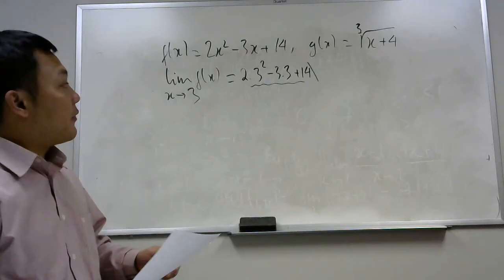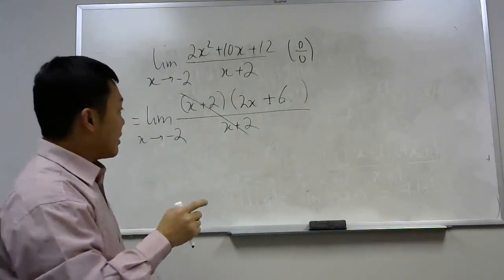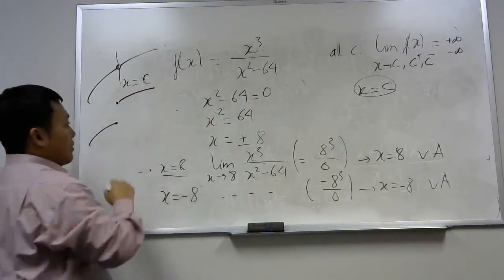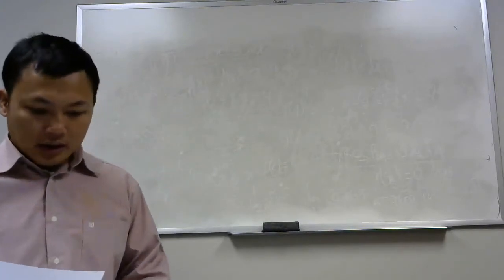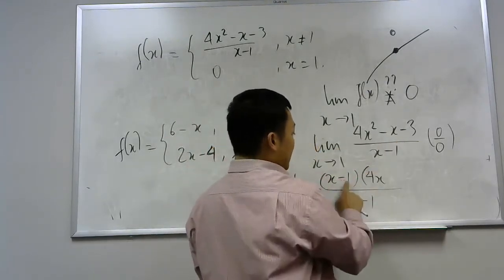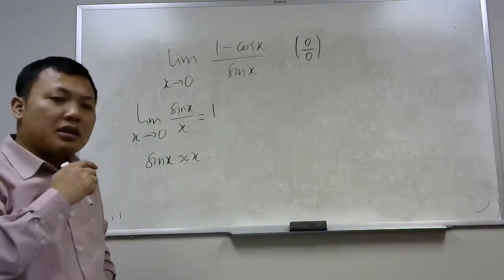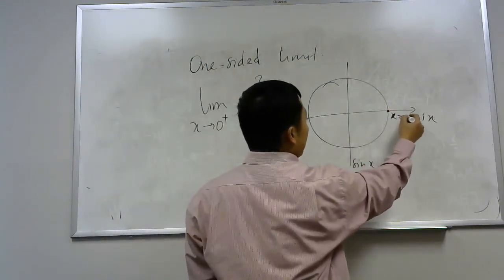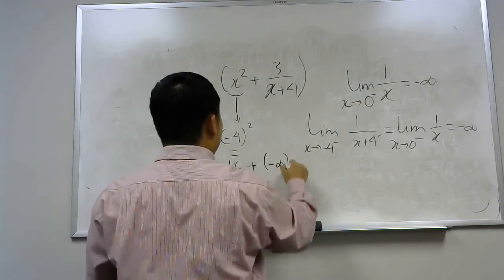Calc1. A short review on limits and continuity